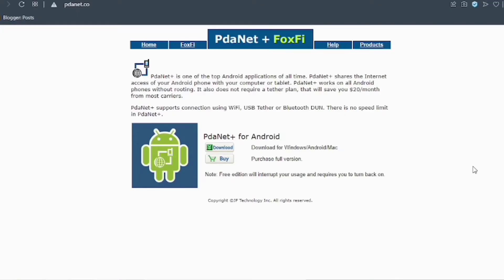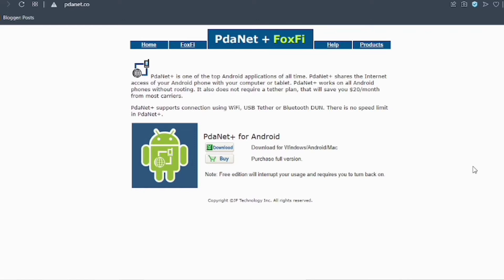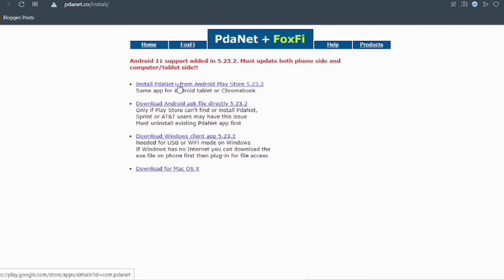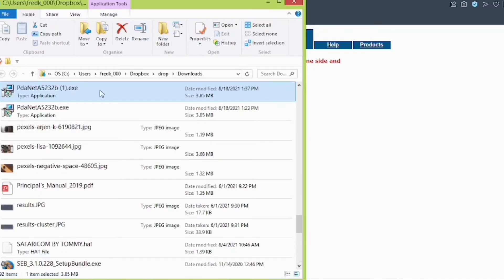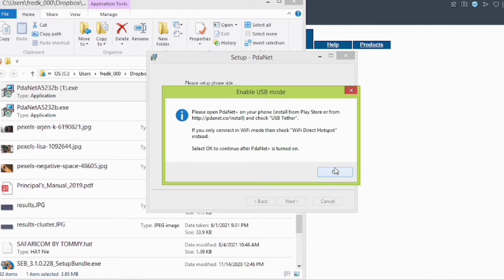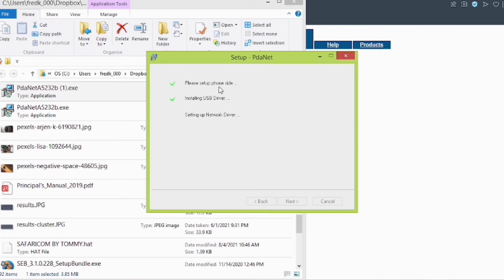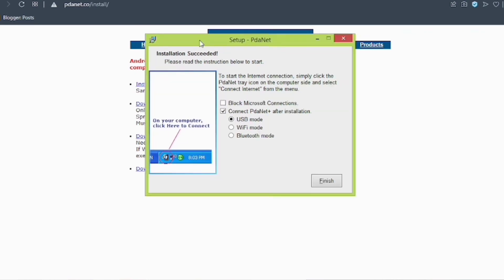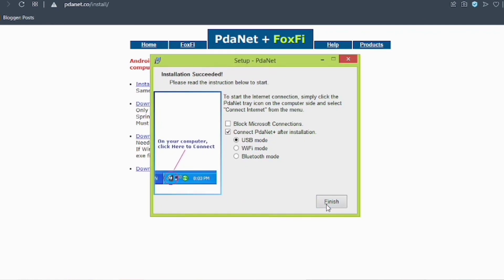How To Install PDANet+ To Share Android Internet Connection To Computer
A step by step process on how to install PDANet+ to allow sharing of Android internet connection to laptop/computer.
PDANet+ works for android users and supports WIFI mode, USB mode or Bluetooth.